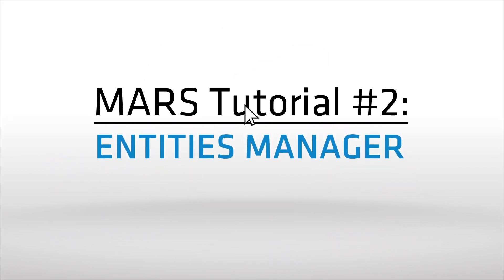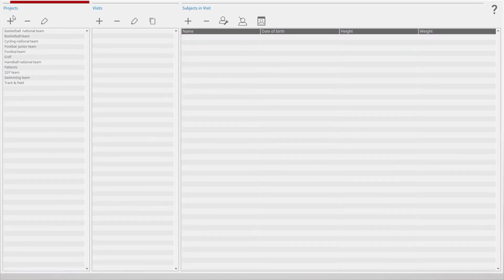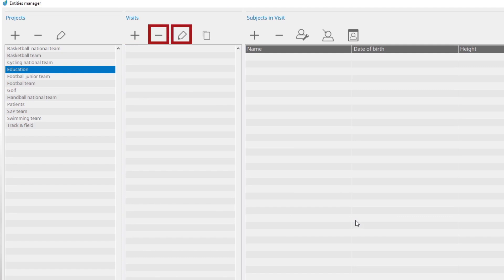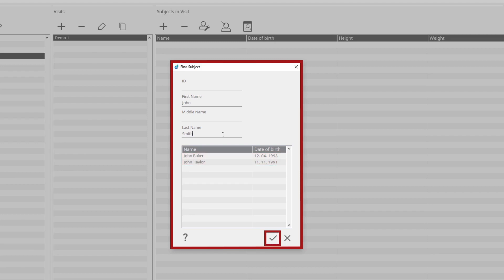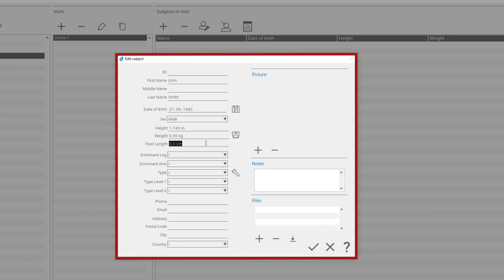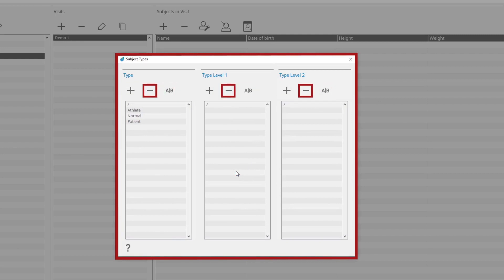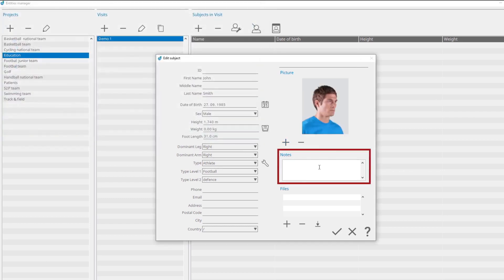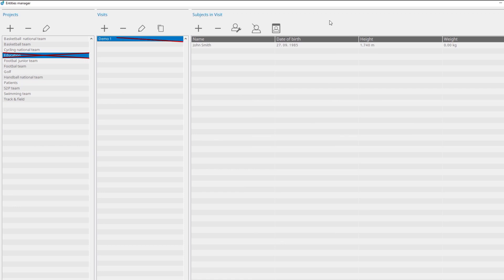MARS - Tutorial 2 - Entities Manager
Learn how to create, edit and delete projects, visits and subjects in the Entities Manager of MARS.